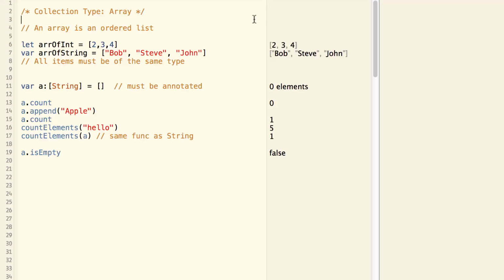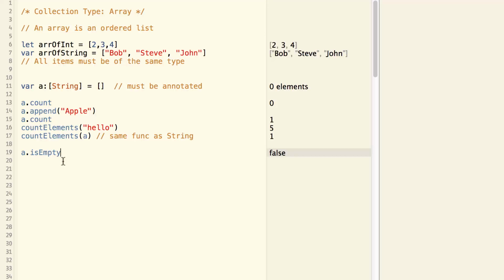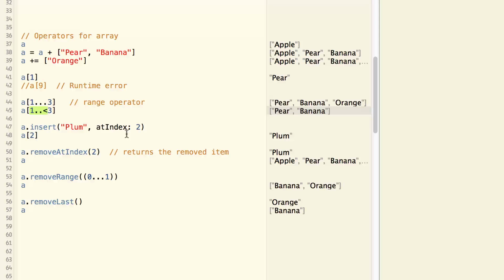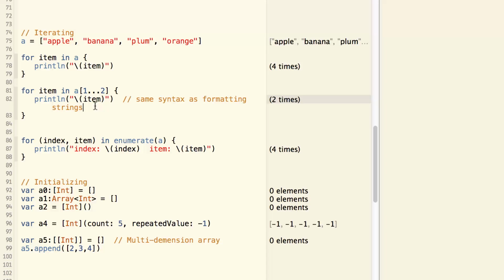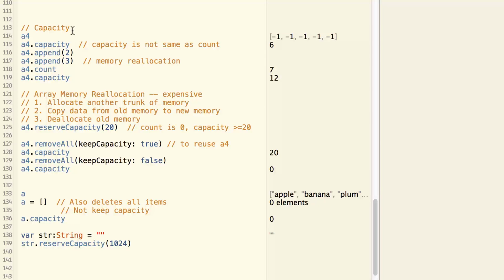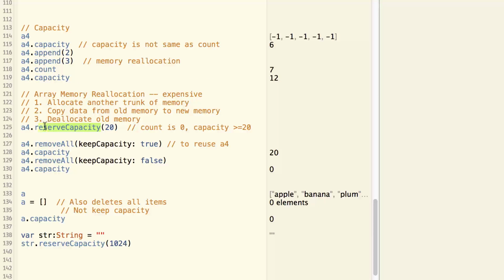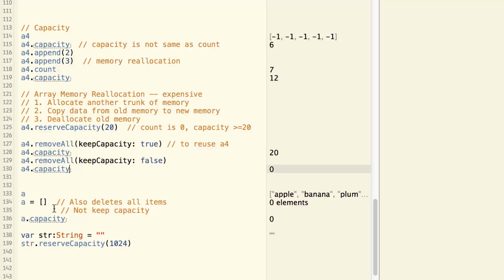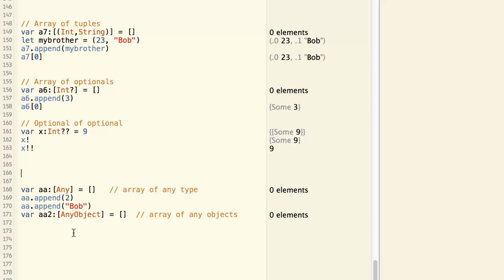Swift Programming #5: Arrays